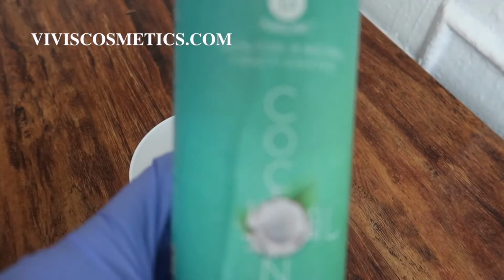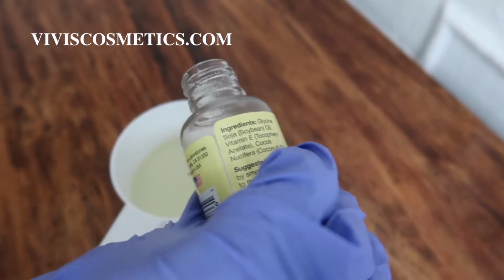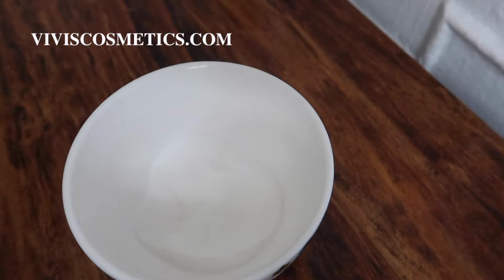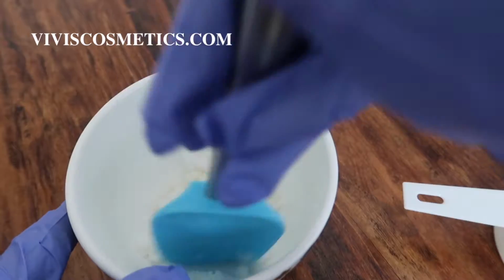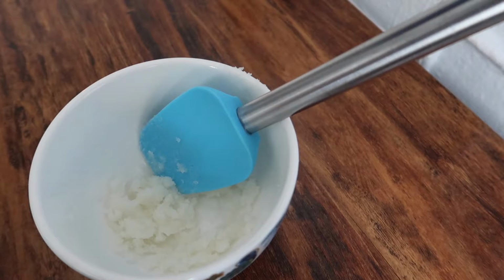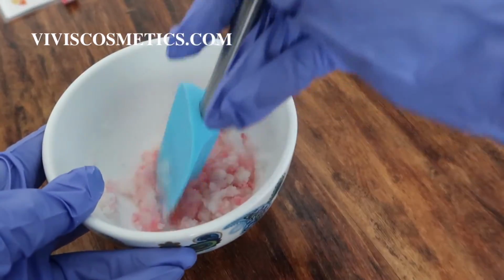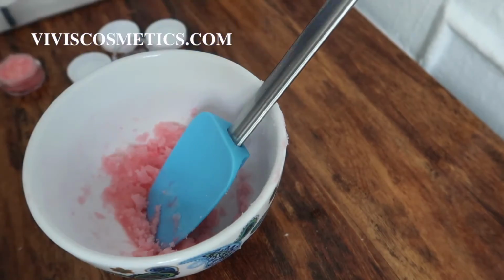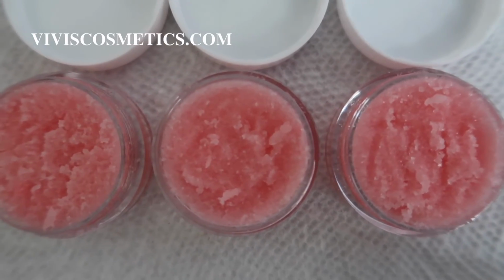How to make pink lip scrubs for your business | Very detailed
Hey loves, Today I show you how I make my pink lip scrubs for my lip gloss business. This video is very detailed and is bound to help you in learning how to make your own scrubs.